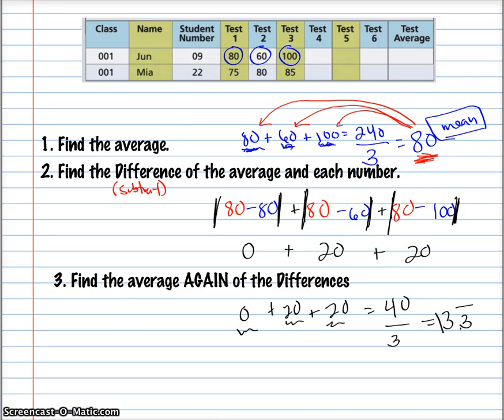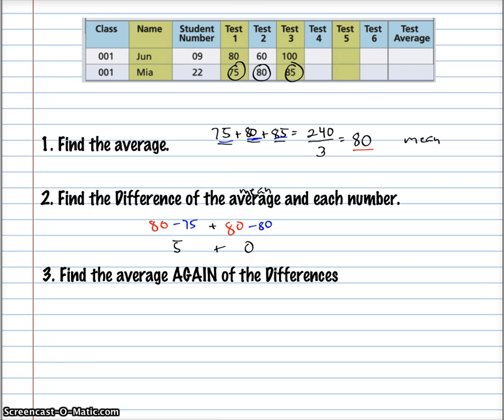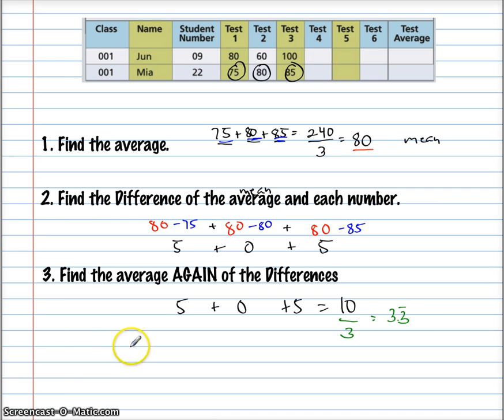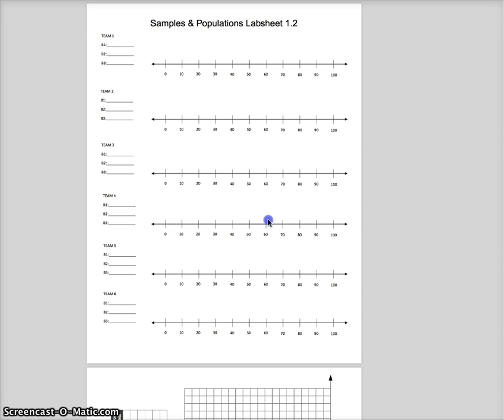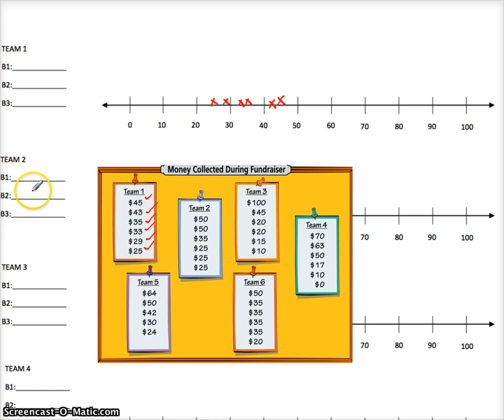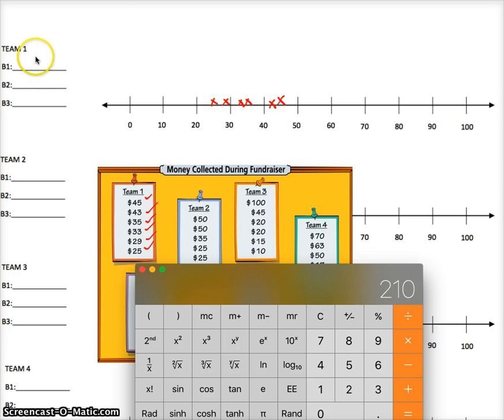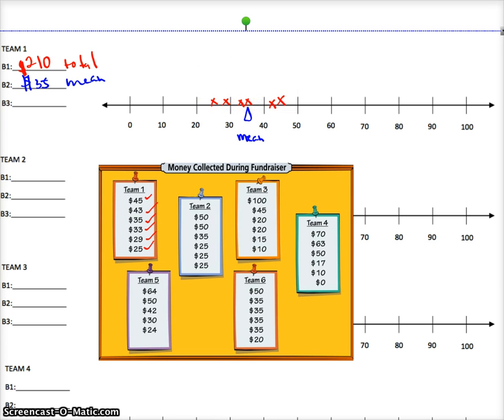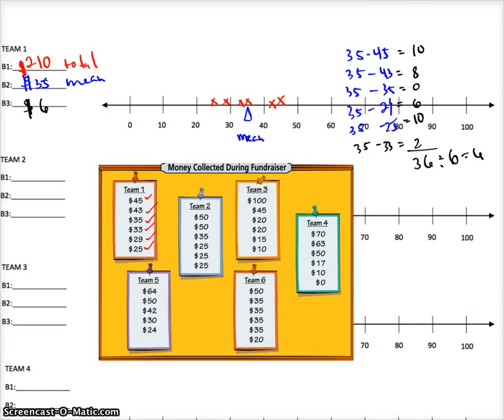SP INV 1 1 1 2 notes part 2